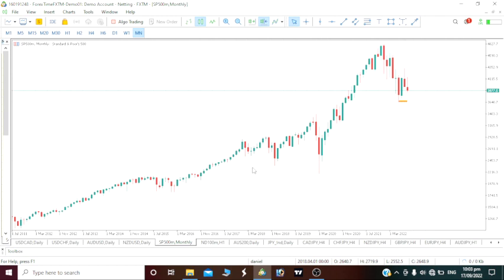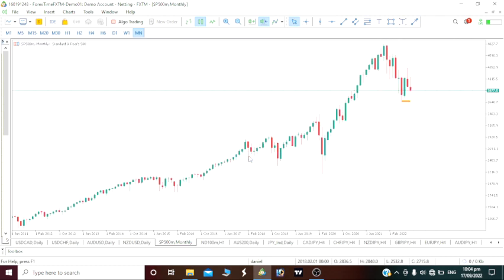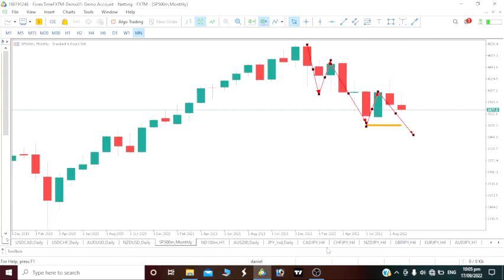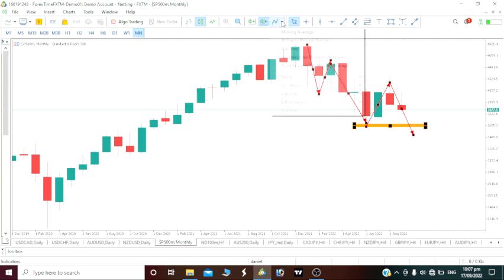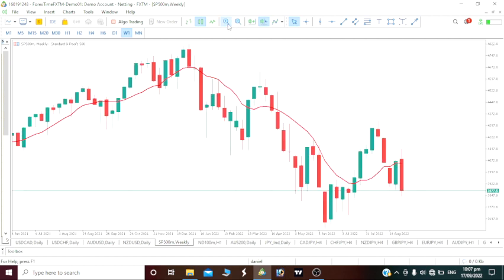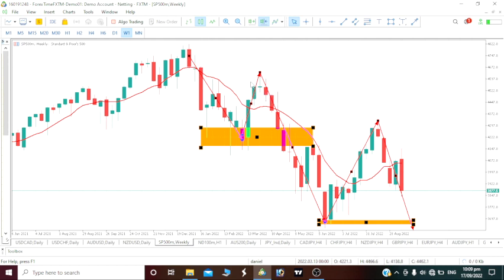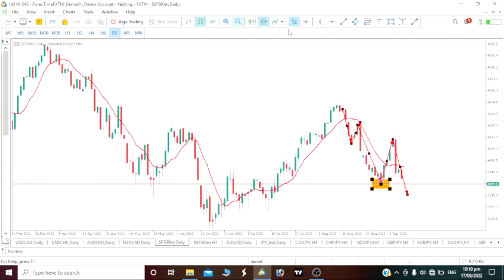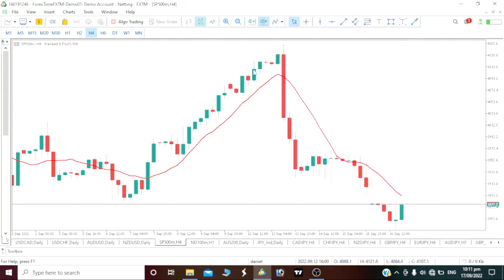S&P 500 (SPY) Technical Analysis/Forecast September 19 - 23, 2022 SPY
spy, s&p 500, s&p